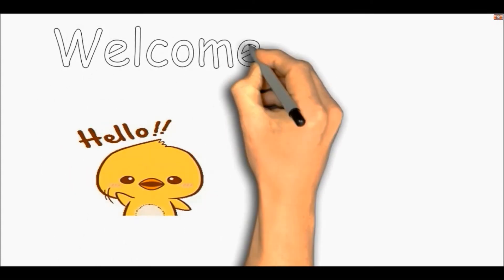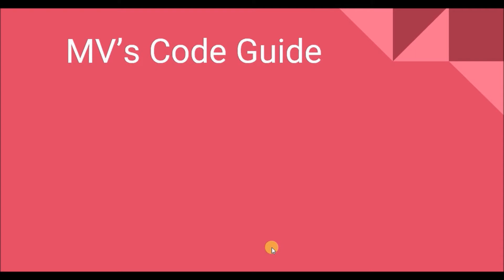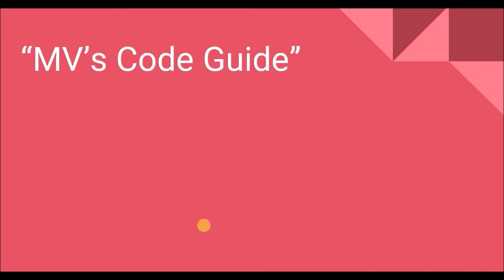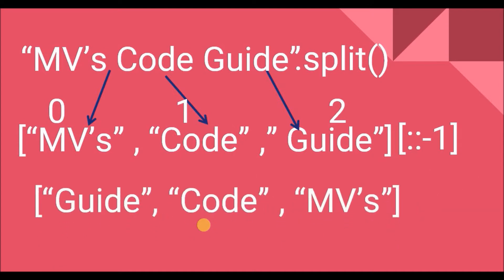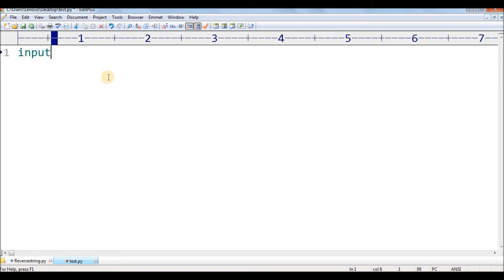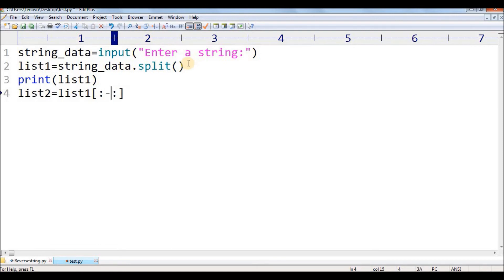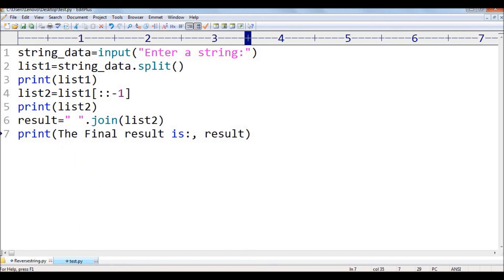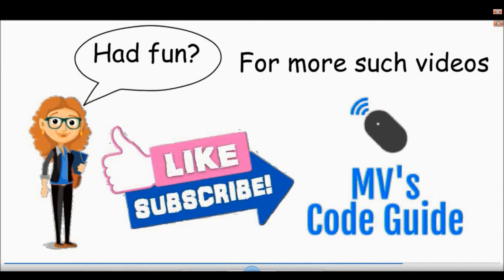2. Reversing order of words in a string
Hello Learners!!
In this video we are going to learn how to reverse order of words in a string

If you haven't checked my previous videos as yet,
Watch my videos on Python to learn in the easiest way possible
Follow full playlist from here: